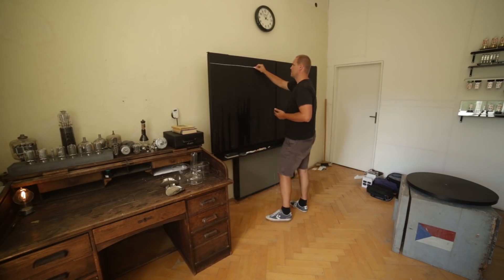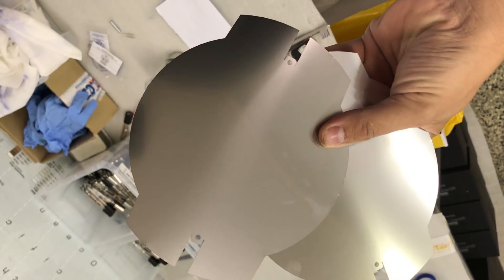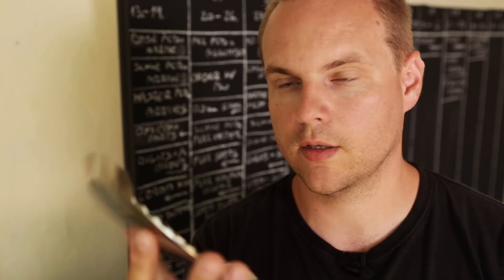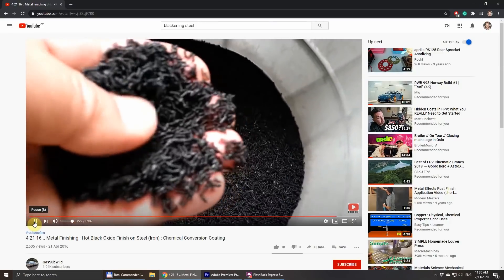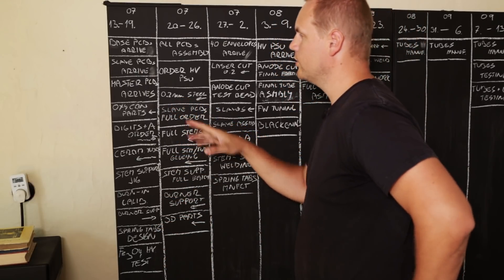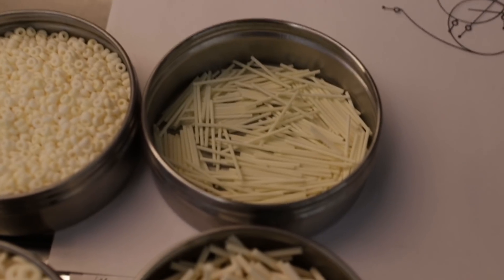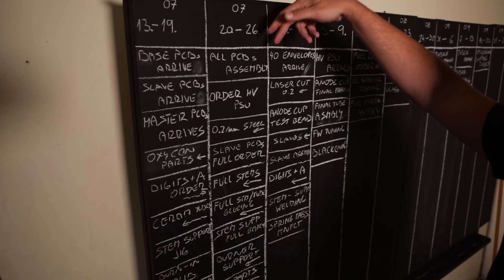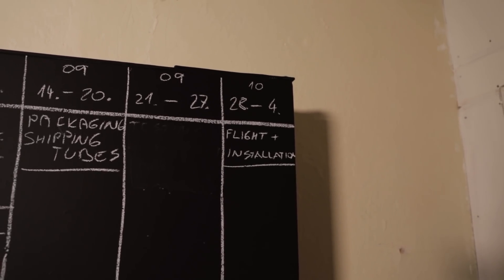12 weeks left, new Timetable - Project H #11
There are 12 weeks left to the final installation of the large nixie tube project. Still, a lot of work to be done..